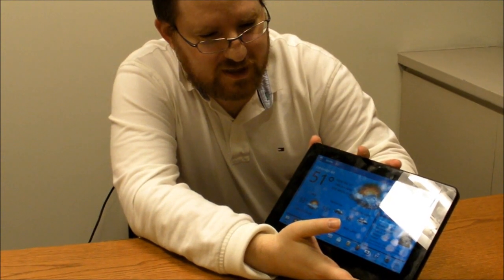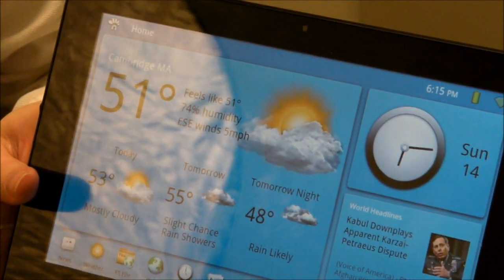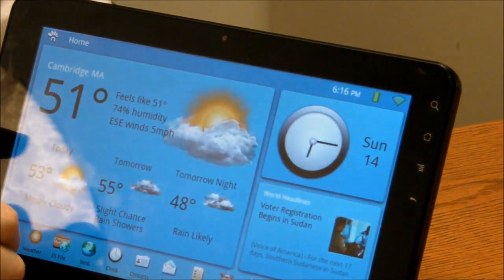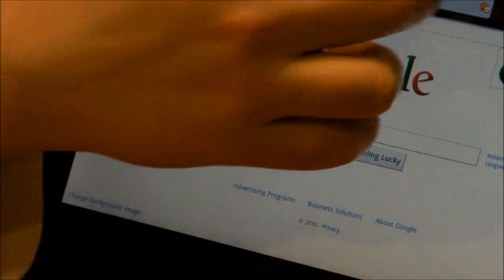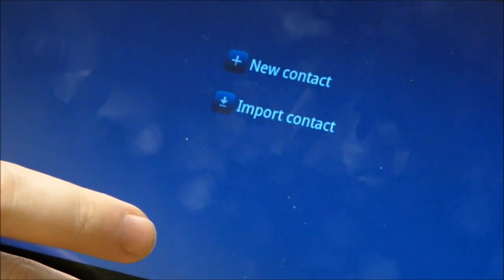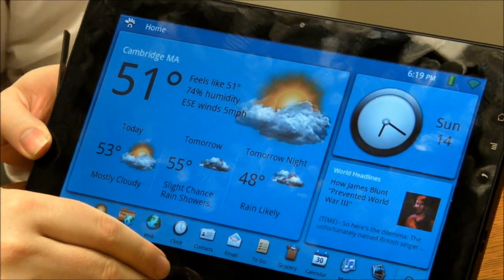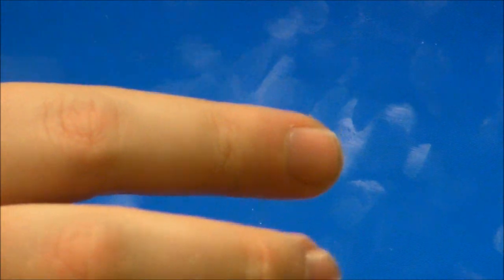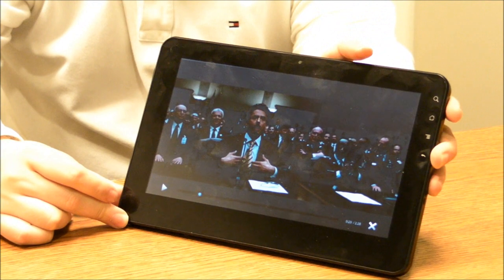Viewsonic G Tablet